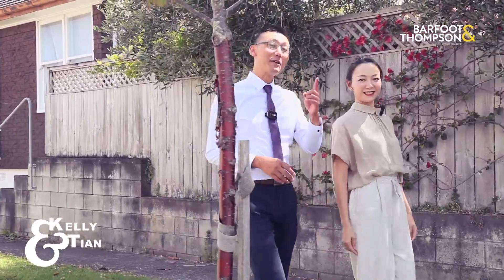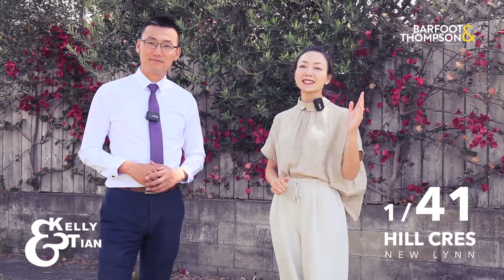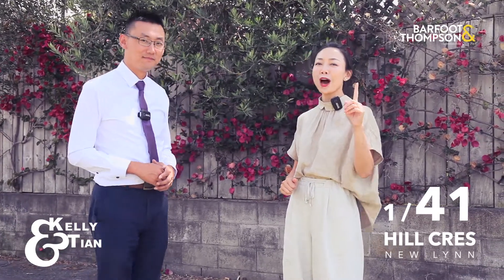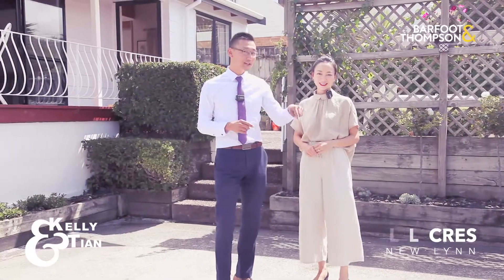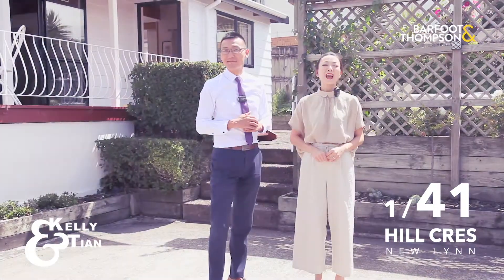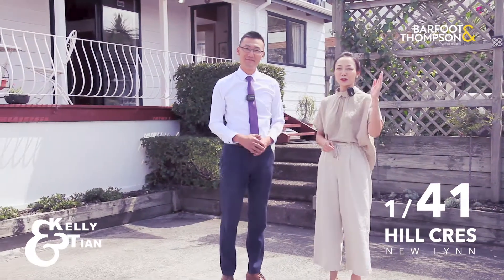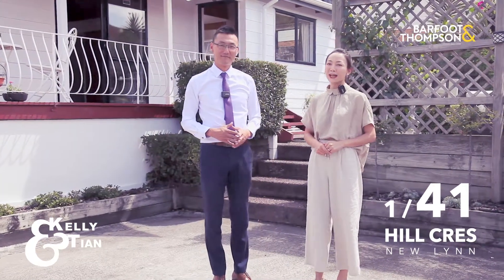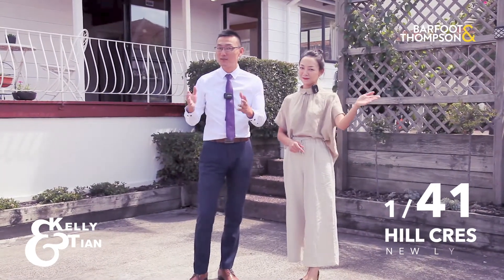SOLD - 1/41 Hill Crescent, New Lynn - Kelly Fan and Tian Qiu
A family home with flair !

Positioned in the heart of an eminently popular and convenient part of the city, this enchanting home will attract interest from a wide range of prospective purchasers, including first home ...

Property Marketed by: Kelly Fan, Royal Oak and Tian Qiu, Royal Oak